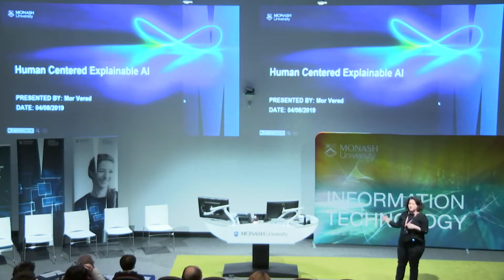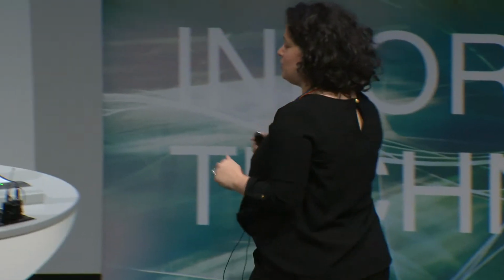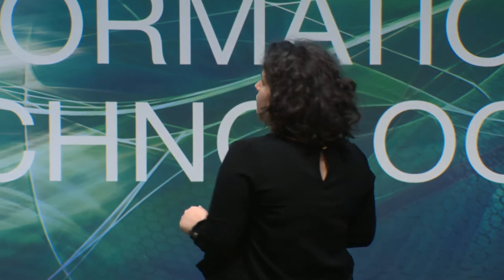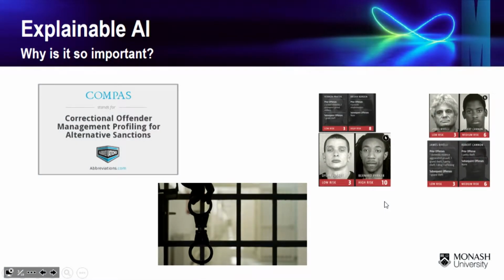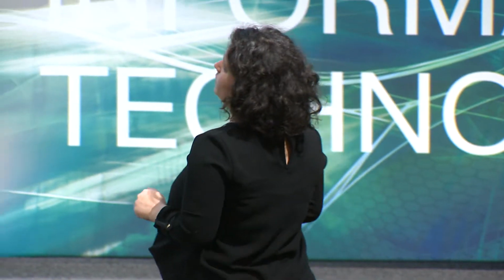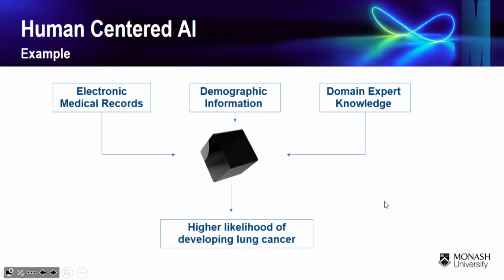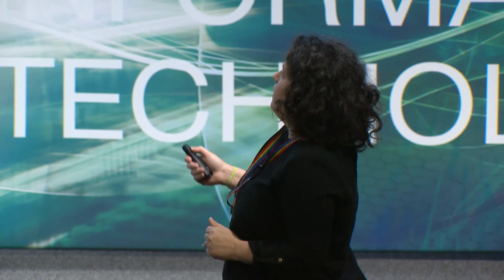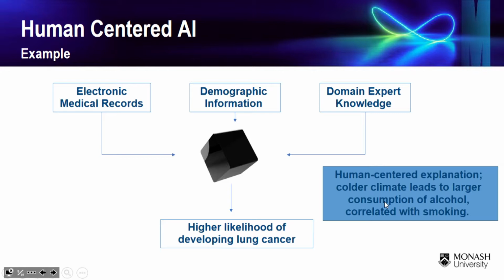Human-centred explainable AI - Mor Vered | Monash Information Technology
Dr Mor Vered explains what human-centred explainable AI is and the pathways to study it at Monash University.